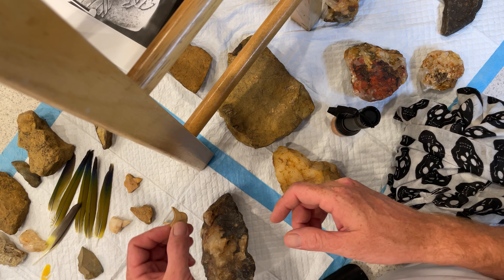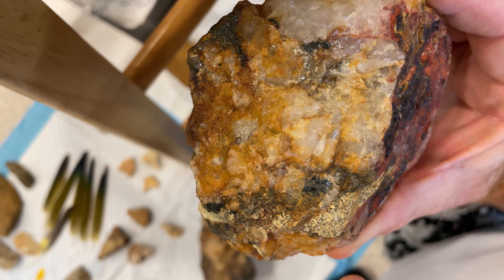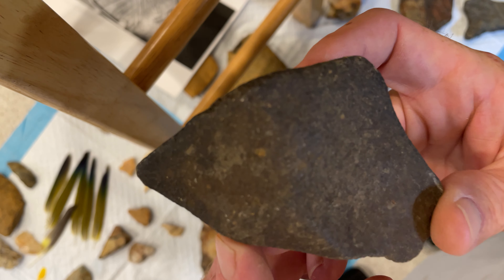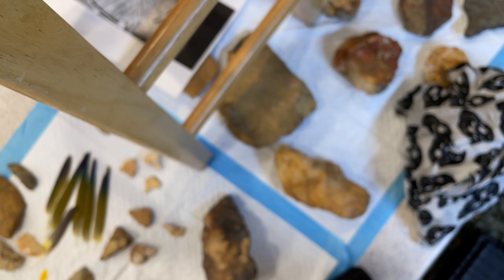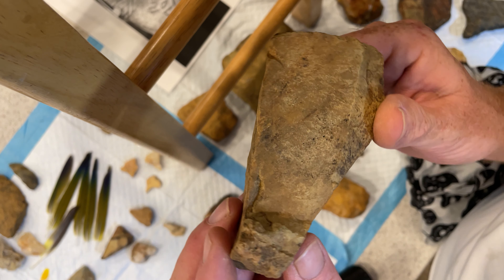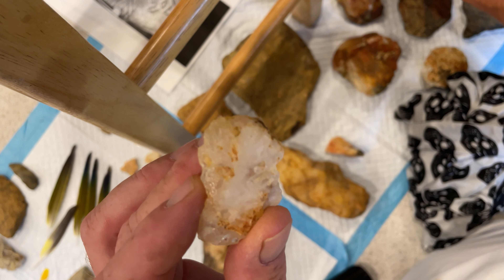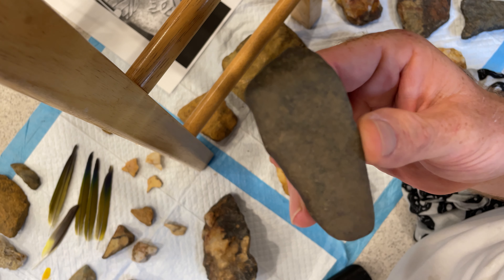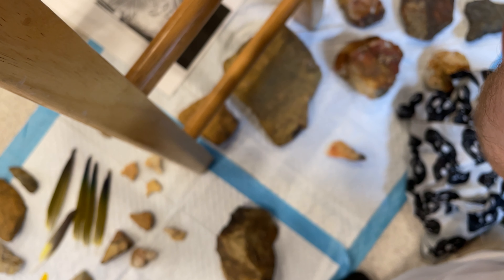Stone Artifacts￼, Bird Effigies and Human Faces on Ancient Lithic Art found in Eastern United States